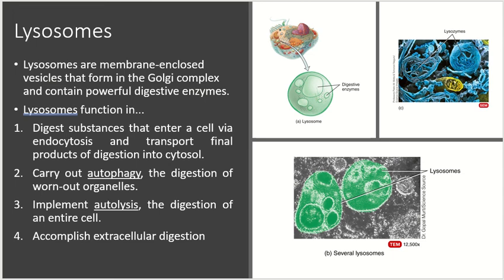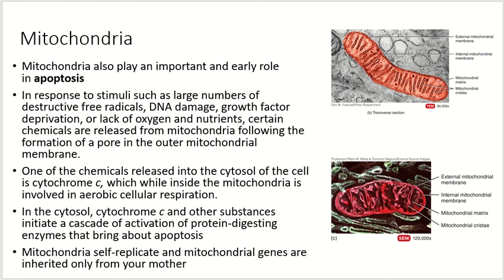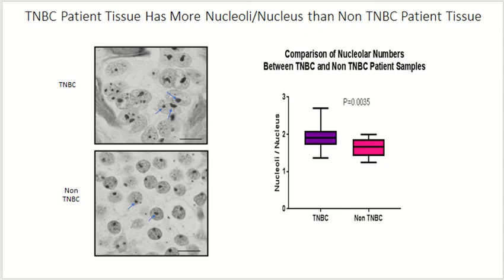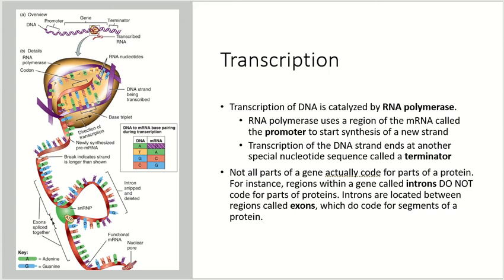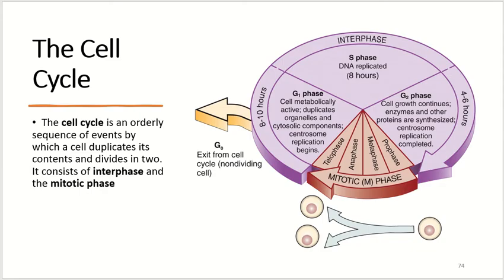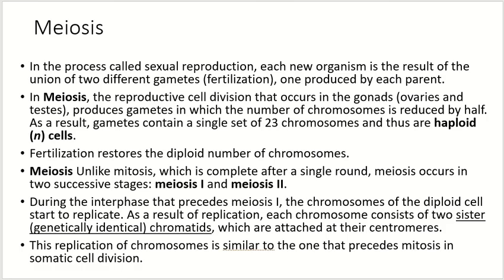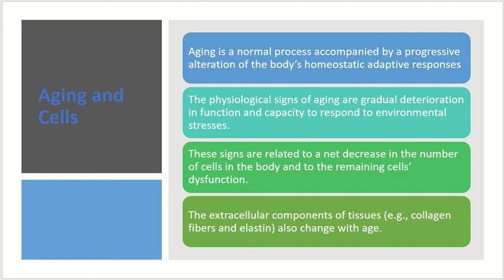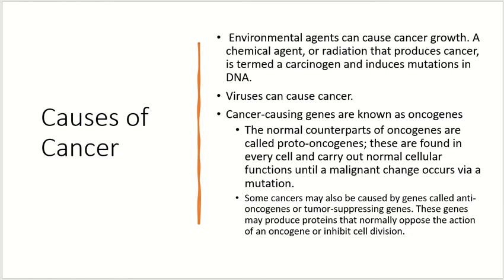chapter 3 part 2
Cell Biology lecture (part 2) for anatomy and physiology 1 at Middle Georgia State University